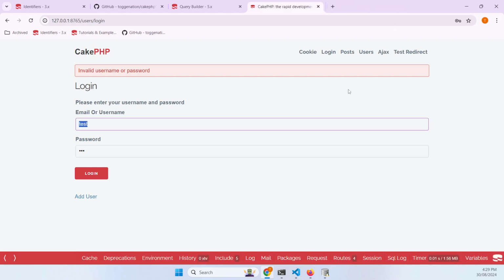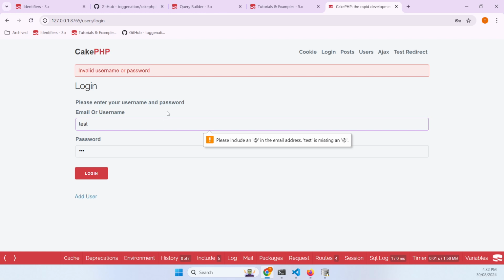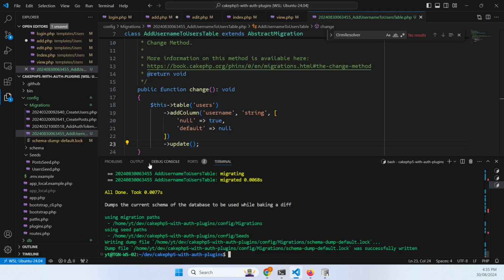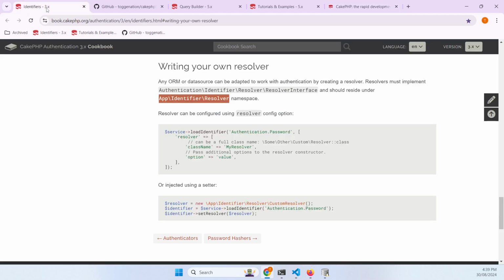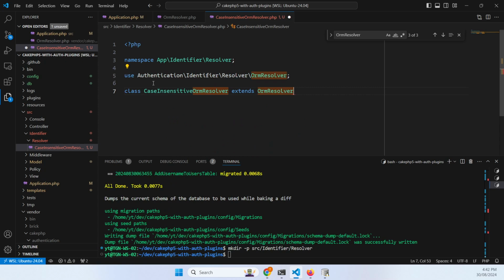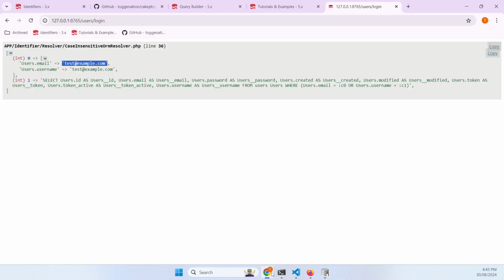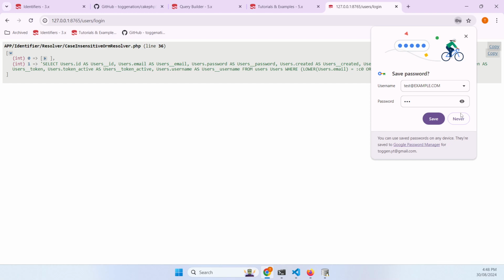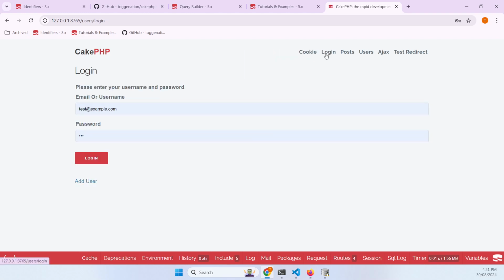CakePHP 5 - Case Insensitive Username or Email Login with a Custom Resolver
0:6:04 Adding a database field using a migration
0:7:30 Modifying Application.php to allow email/username auth
0:15:07 Debugging SQL queries
0:21:00 Ajax Token auth with GET or POST